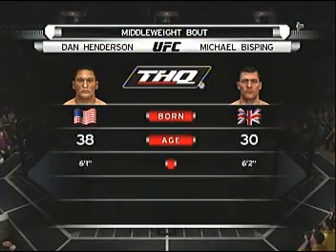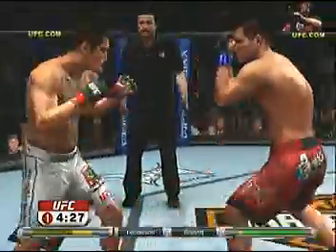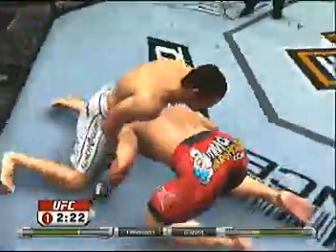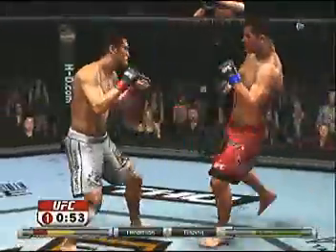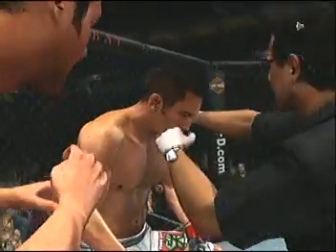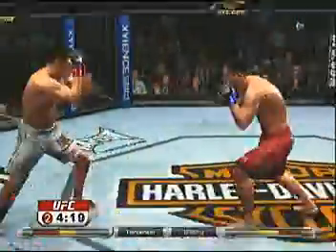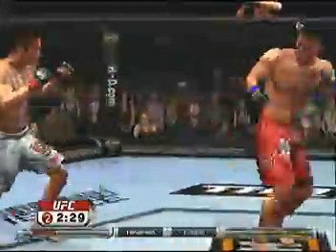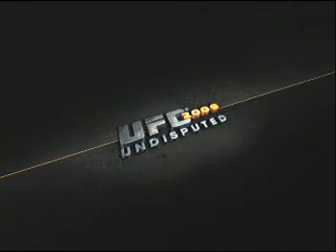UFC Undisputed | Dan Henderson V.S. Michael Bisping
Dan "Hendo" Henderson V.S. Michael "The Count" Bisping (xUNDERxOATHx777)